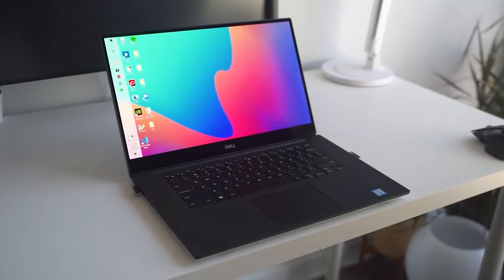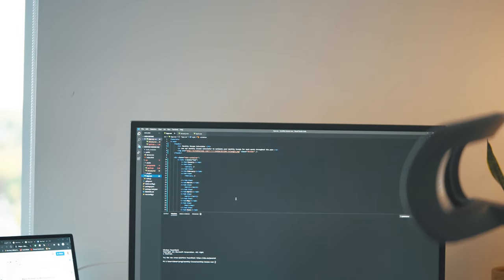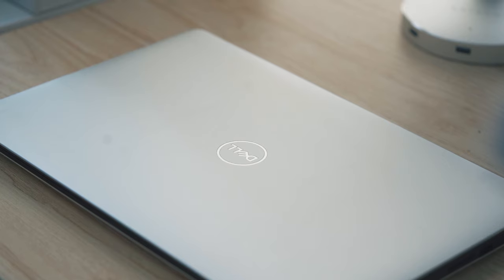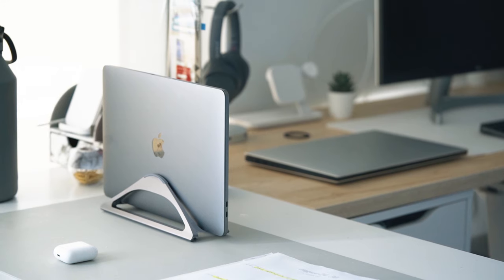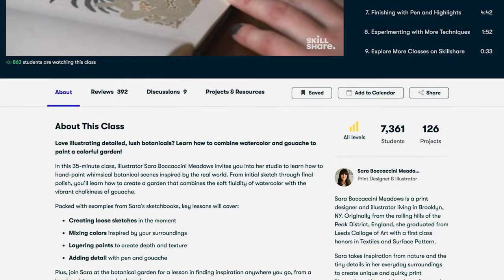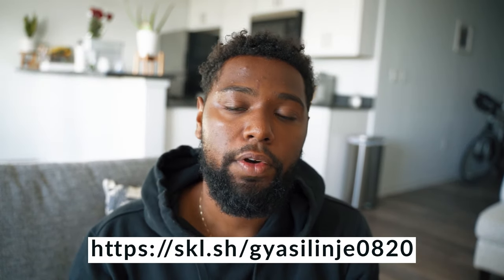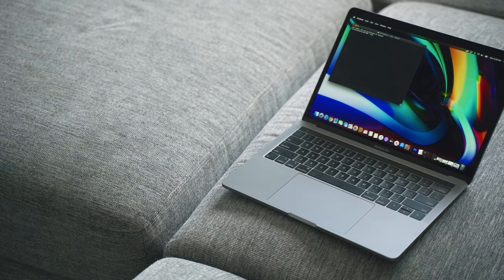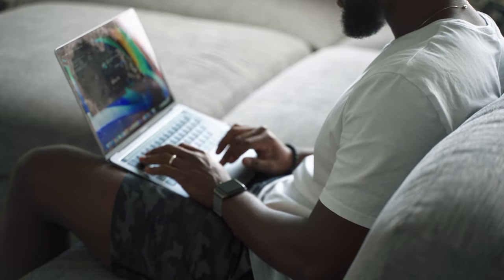Mac or PC for Web Development - Best Laptop for Programming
The first 1000 people who click the link will get 2 free months of Skillshare

In this video, I compare Mac with PC for web development.

Desk Setup & Other Tech:

MacBook Pro 13 inch 2019

Laptop Holder

Dual Monitor Adapter